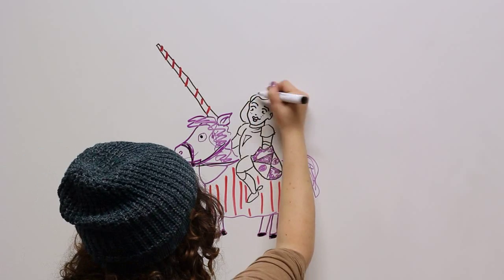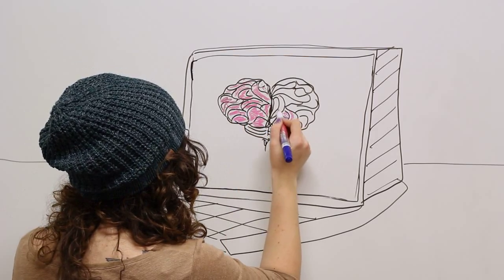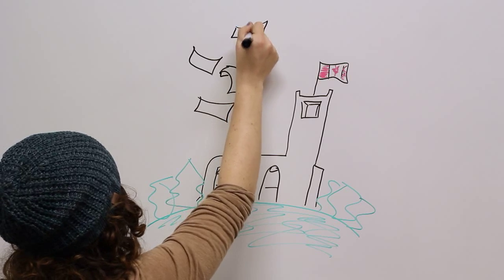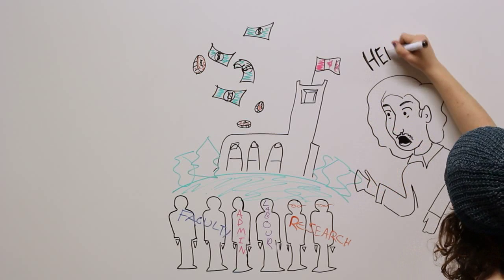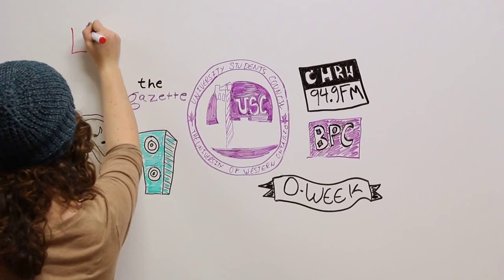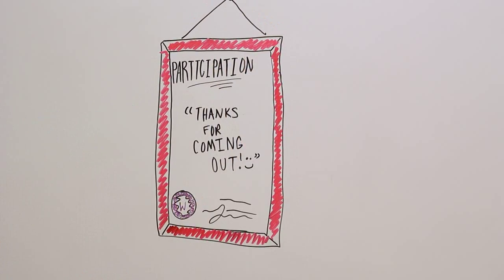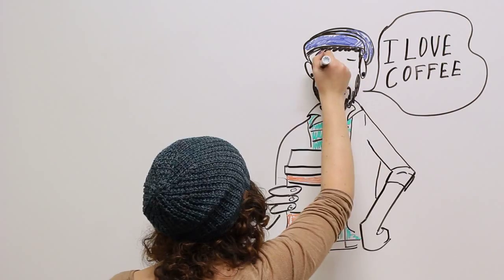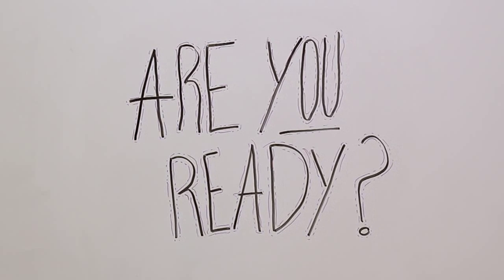A Seat at the Table: Pat Whelan's Speech on Student Advocacy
University Students' Council President Pat Whelan addresses students, administration, and community members on the future of our university system and the essential role that students must play.

Audio: "Monte" by Mermonte